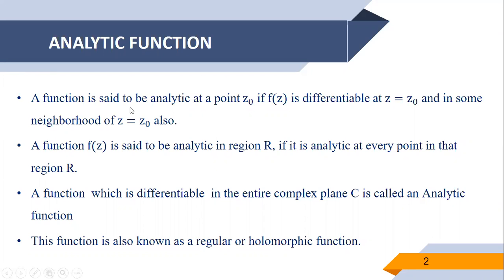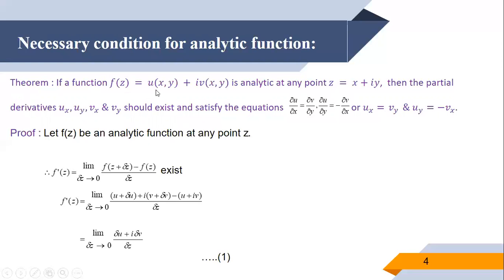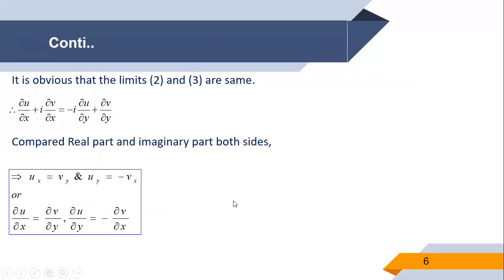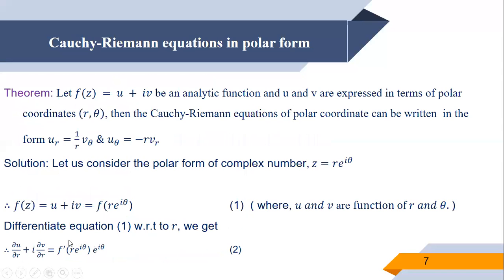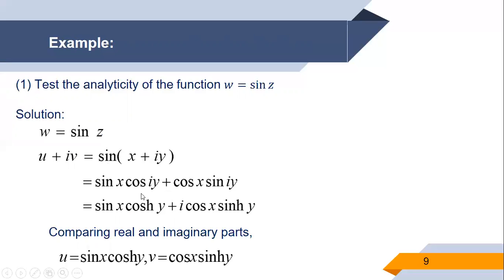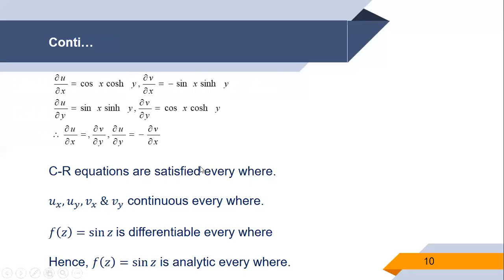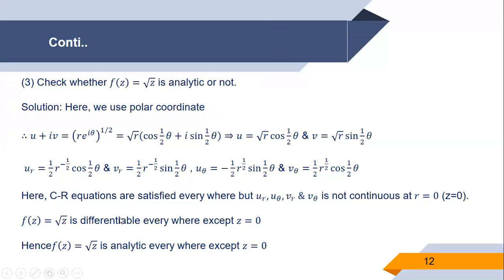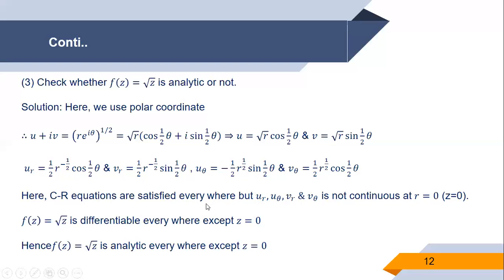Lecture 3, Complex analysis, Analytic function By Dr. Harshad R. Patel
Able to understand Concept about Analytic function